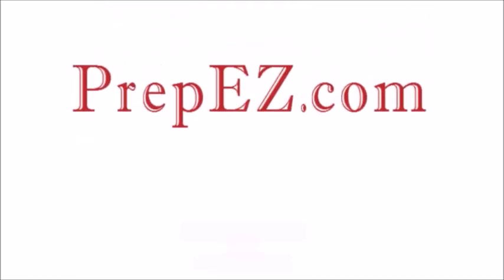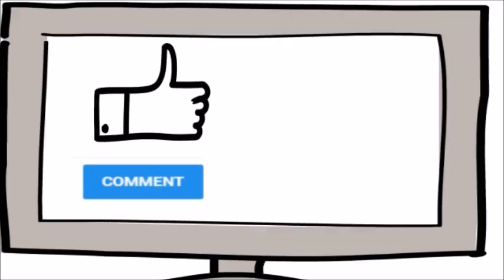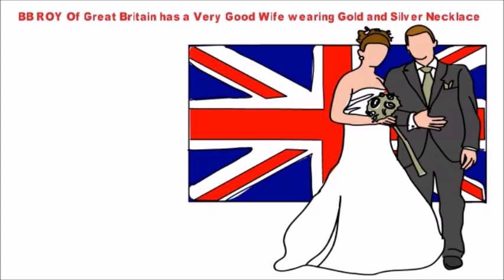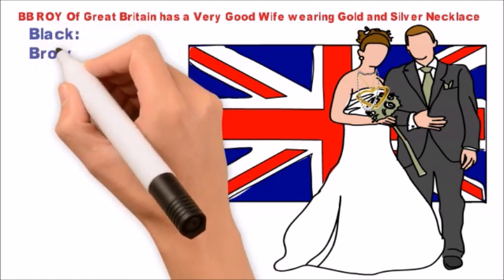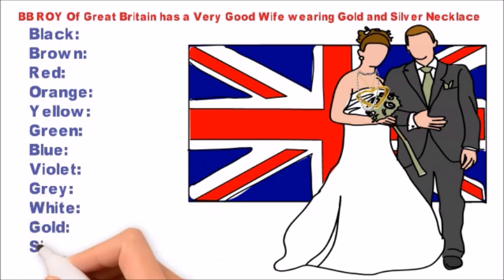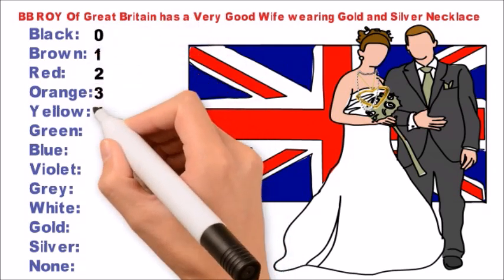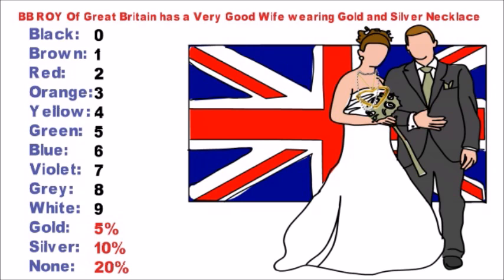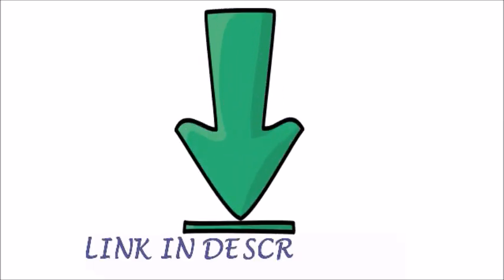Trick to remember color codes of Resistor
This is a simple trick to remember the color codes of a resistor. This mnemonic will help you in many entrance exams like engineering entrance, medical entrance, PMT,IIT-JEE,etc.